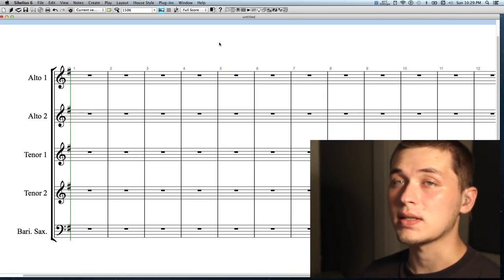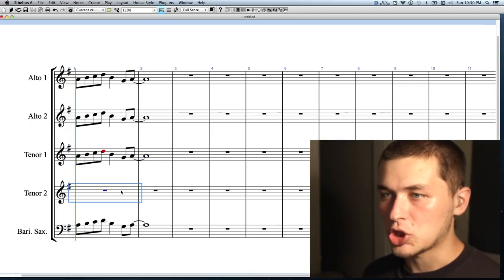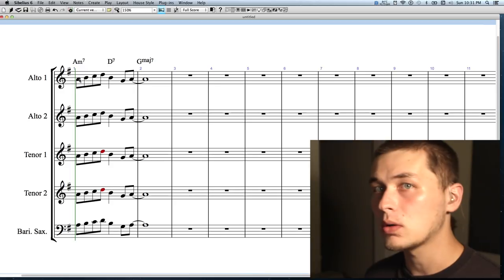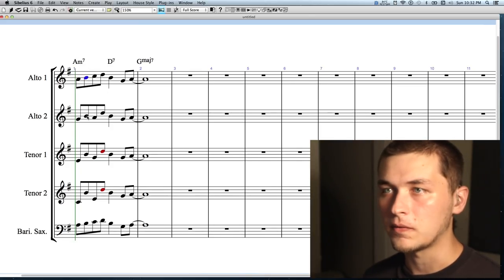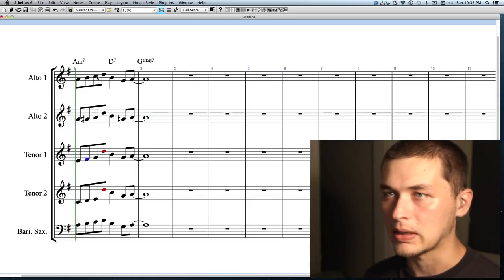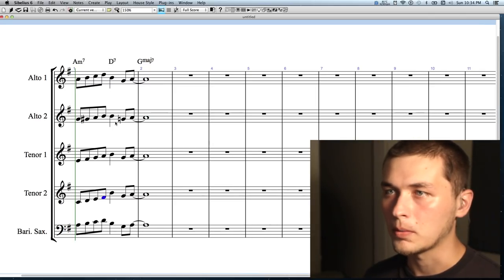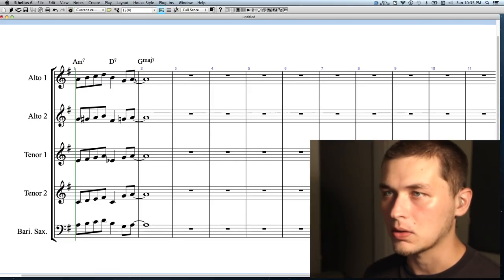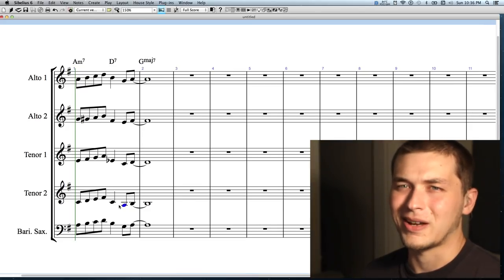Harmonizing Sax Soli - Block Voicings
Using "the lick," we learn about some of the basic concepts of harmonizing saxophones in a big band context. Block voicing are the simplest way of dealing with harmony, and can yield some very nice musical results.

Adam